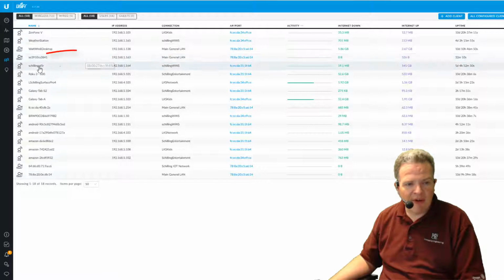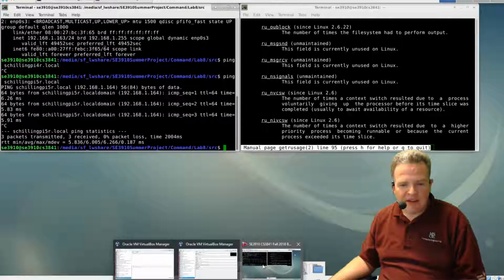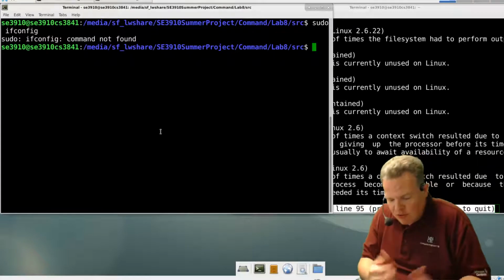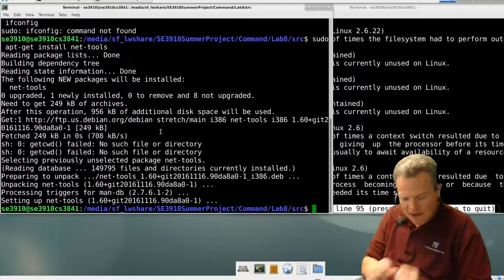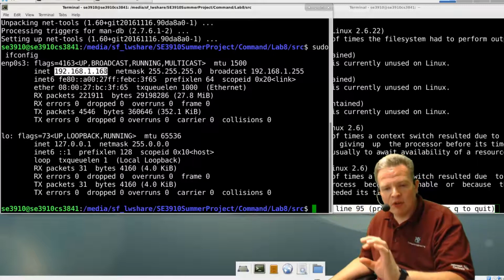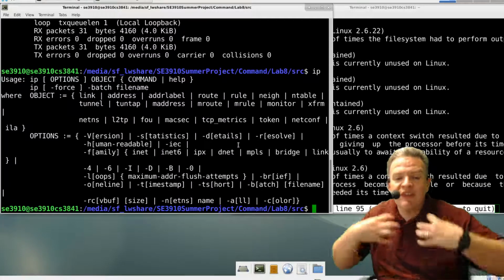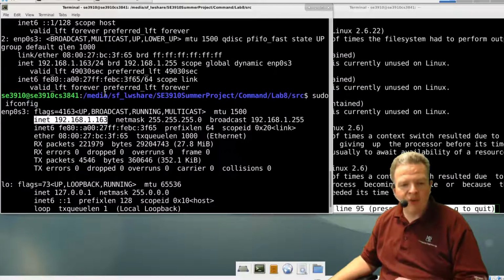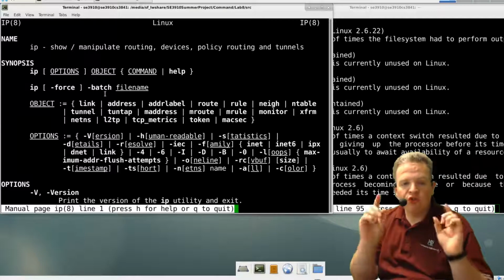Determining Your IP Address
This video demonstrates how you can determine your IP address using Linux commands.